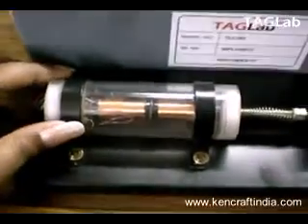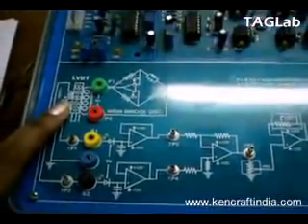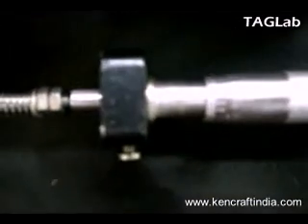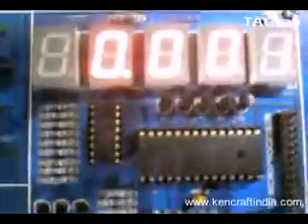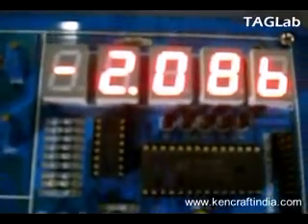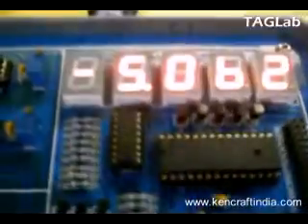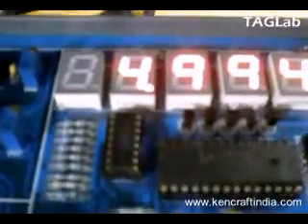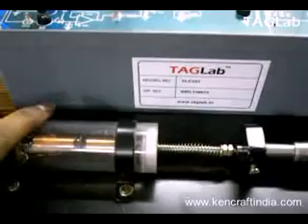Displacement Measurement using LVDT Trainer TLC101.avi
Displacement Measurement using LVDT Trainer TLC101, TAGLab, India, Demo, Educational Training Systems